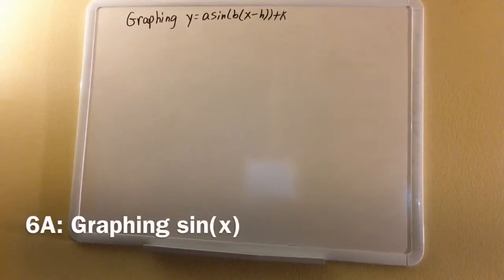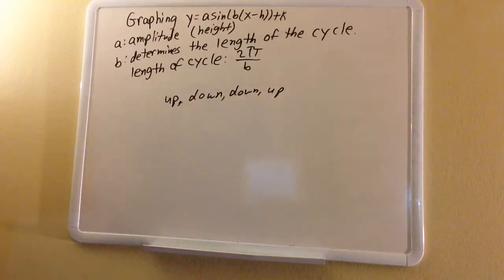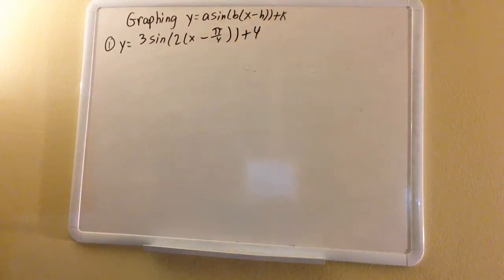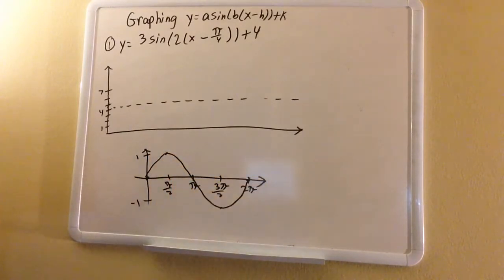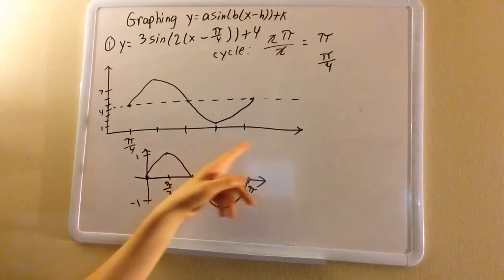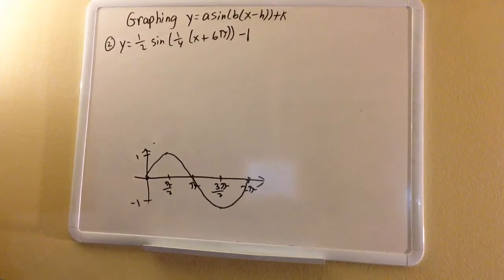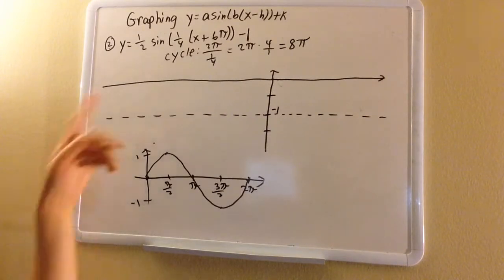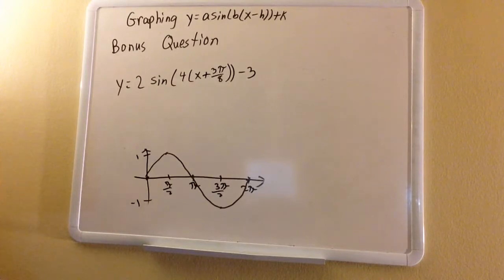6A: Graphing sin(x)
Mathsuoka goes over how to graph sin(x) with many transformations.